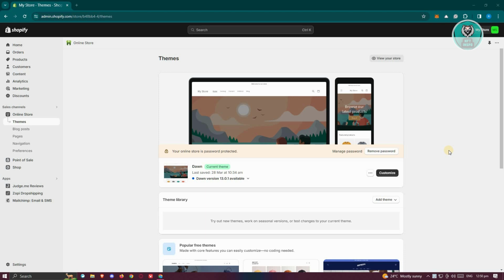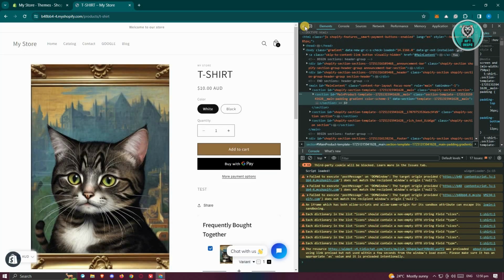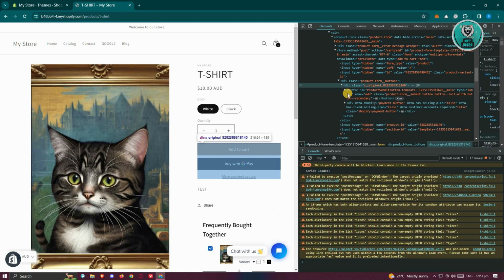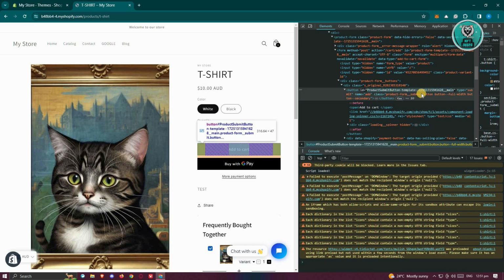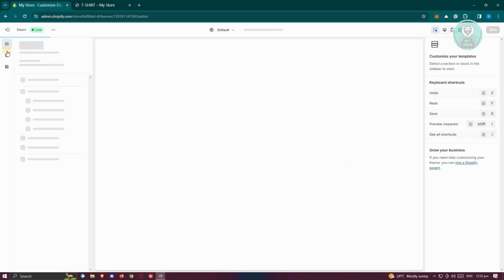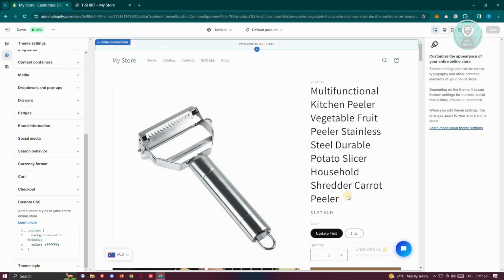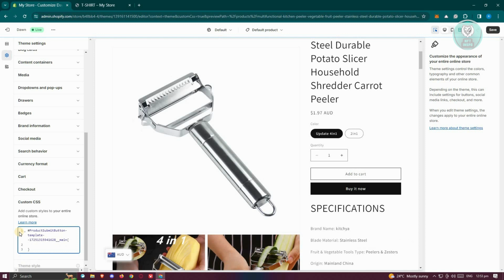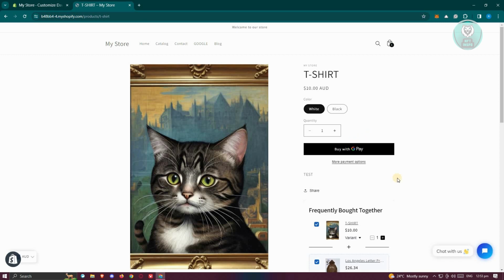How To Remove Add To Cart Button In Shopify (2025)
If you want to remove the add to cart button in Shopify, then this video will be perfect for you!